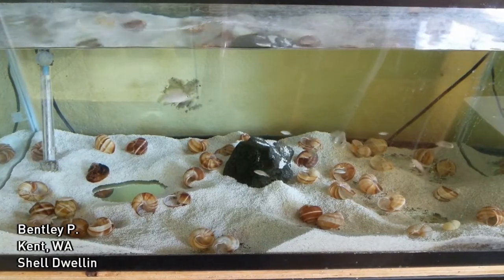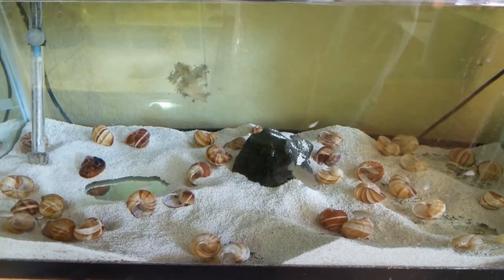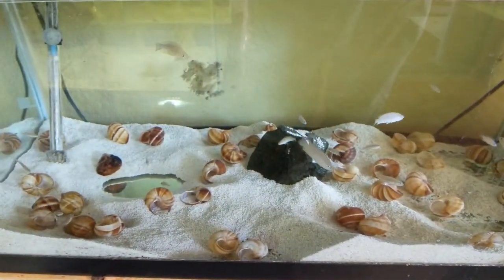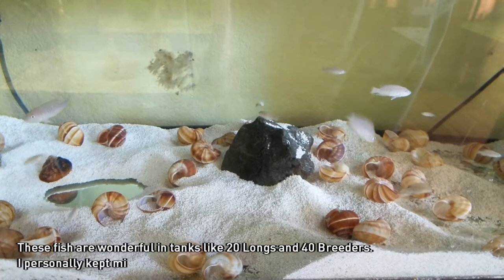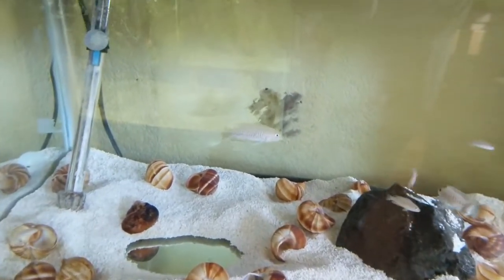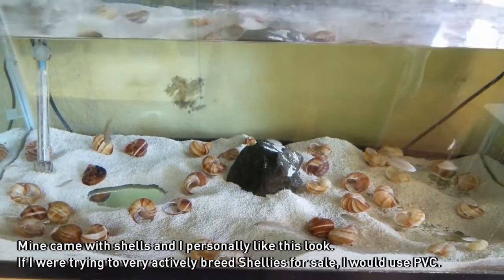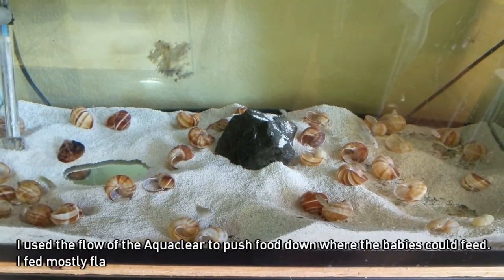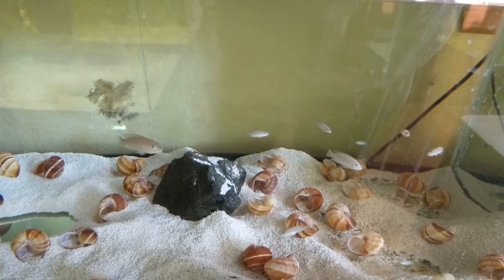How to Basics: Shell-Dwelling Cichlids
Today we take a quick walk through on the basics of how to keep one of the darlings of the fish hobby: shell-dwelling cichlids better known as Shellies!

I'll cover all the basics you need on how to keep your own colony of these amazing fish as well as a couple tips to ensure you get to breed these amazing fish!